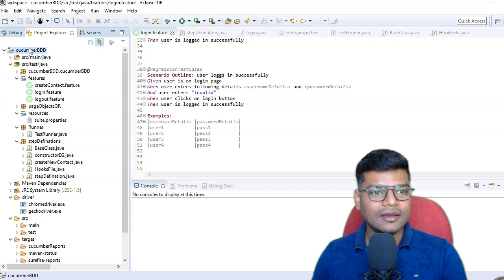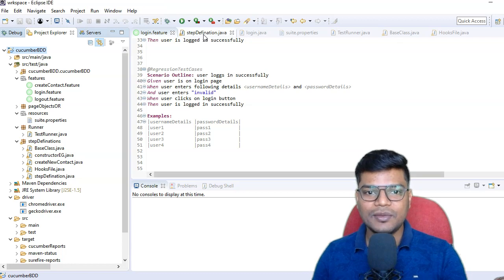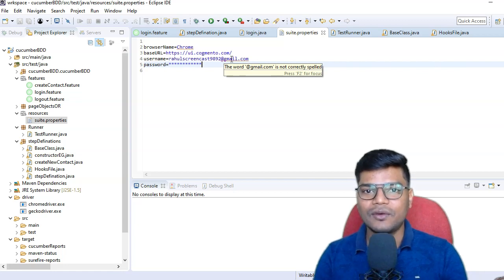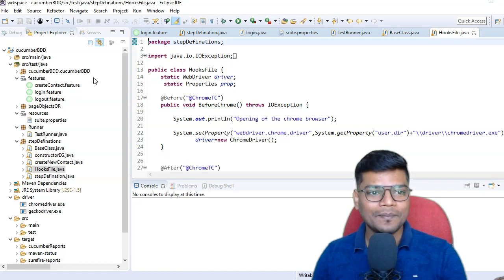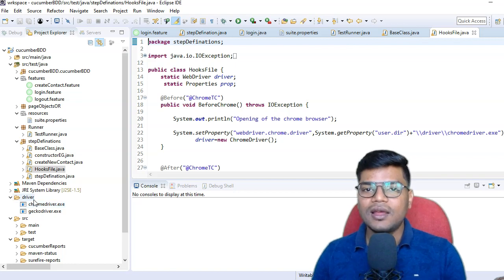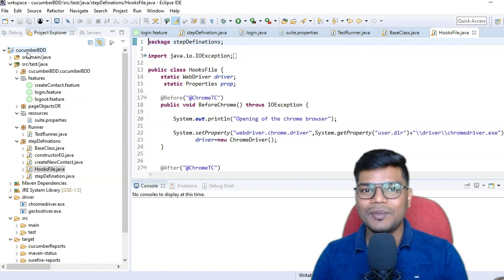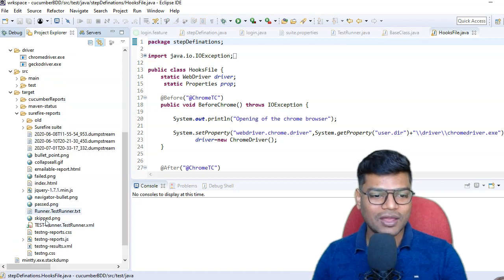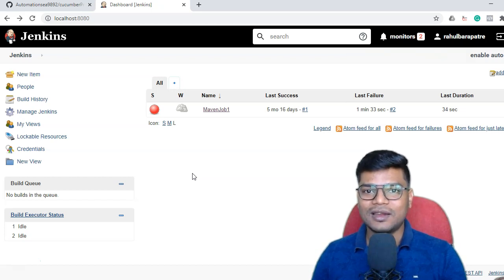Introduction to complete course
We will be seeying the complete overview of the topics which we will be covering in the entire tutorial